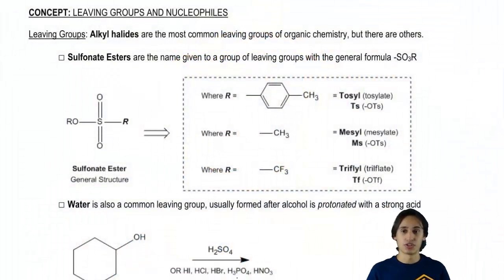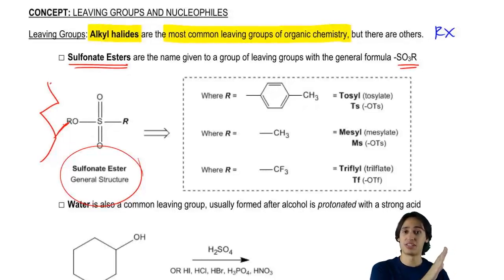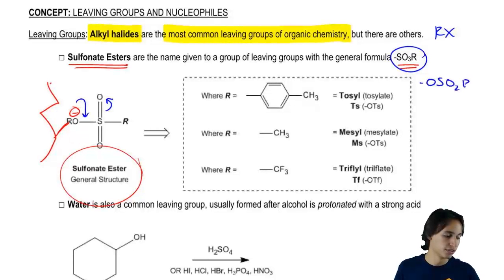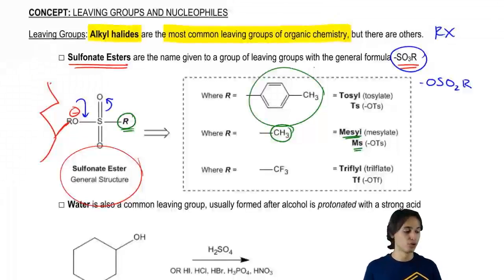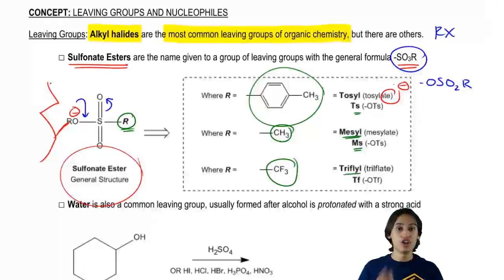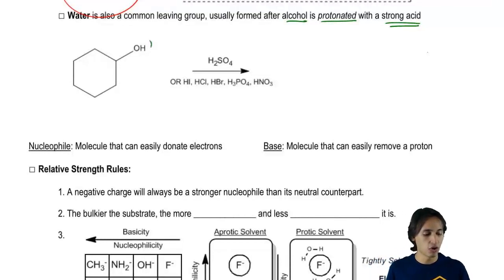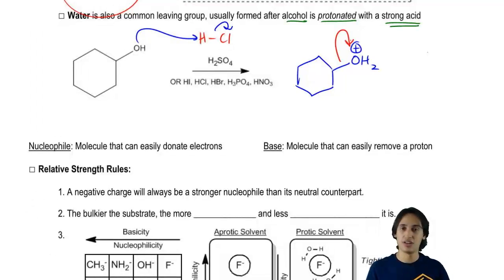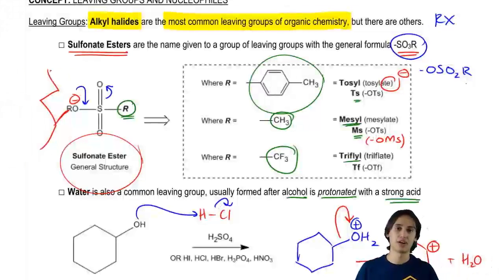The 3 important leaving groups to know